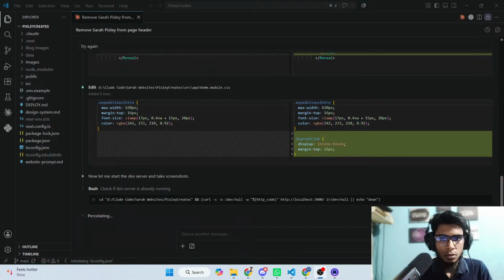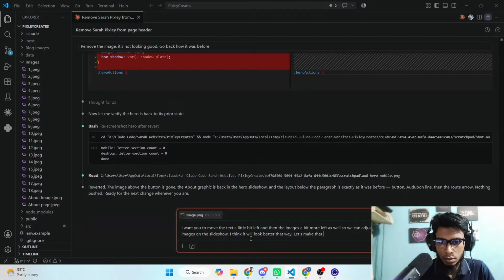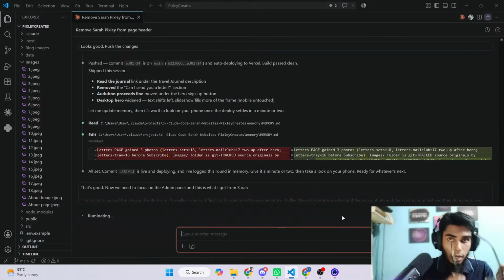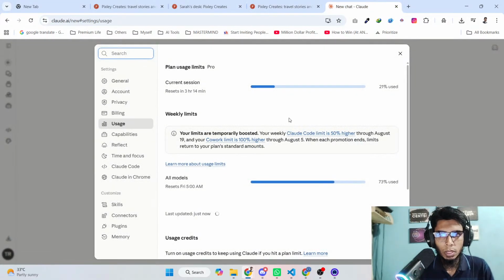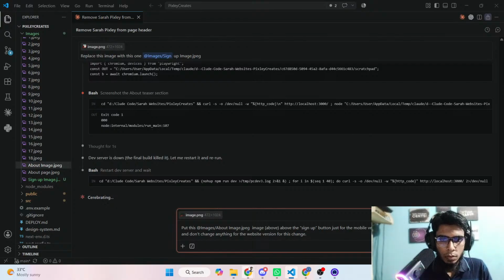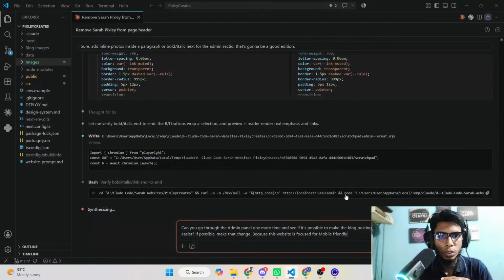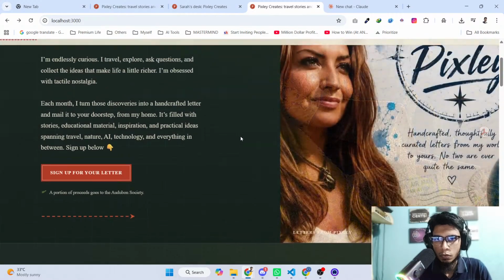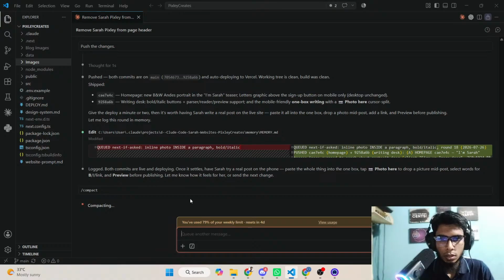Live Building a Client Website with Claude Code (Full Process)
In today's live stream, I'm building a client website using Claude Code, Vercel, and modern AI development workflows. Watch live as I engineer prompts, connect backends, fix bugs, and optimize for mobile responsiveness!

💬 Need help building AI automations or websites for your business?

📌 What You’ll Learn in This Live:
- Setting up Claude Code for full-stack website development
- Real-time prompt engineering for frontend & admin panels
- Token usage optimization & handling edge cases live
- Deploying builds seamlessly on Vercel & GitHub

⏱️ Timestamps / Agenda:
00:00 - Introduction & Project Overview
05:00 - Claude Code Workspace Setup
15:00 - Building Website Components Live
35:00 - Responsive Design & Mobile Optimization
50:00 - Deployment & Q&A